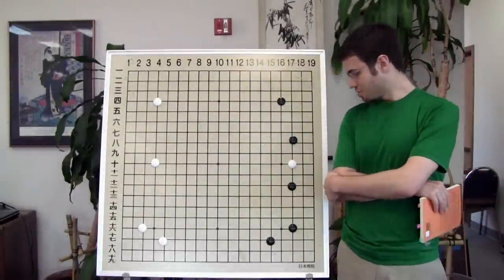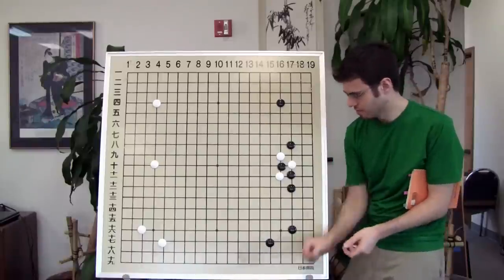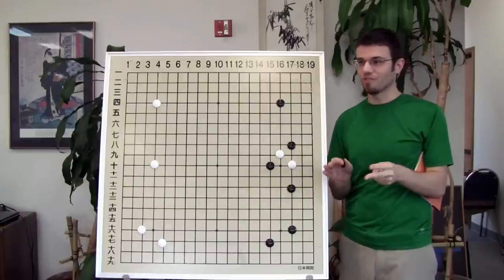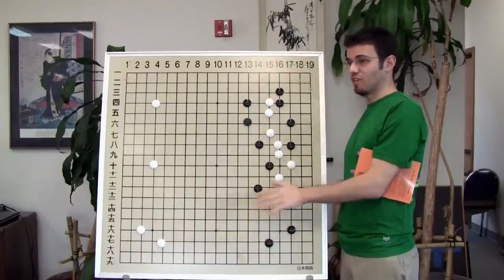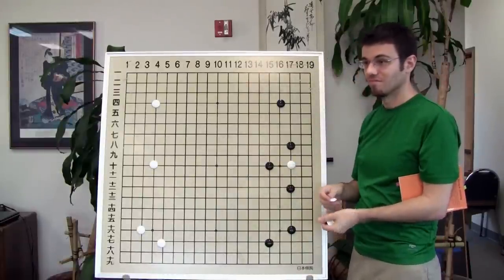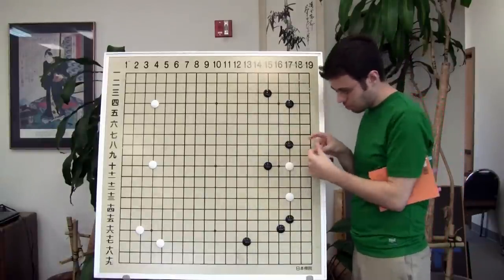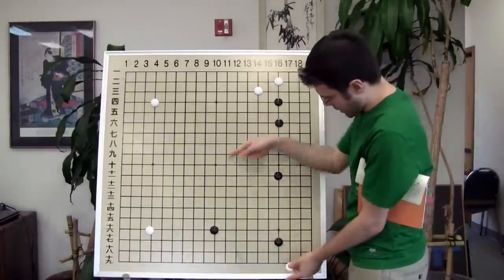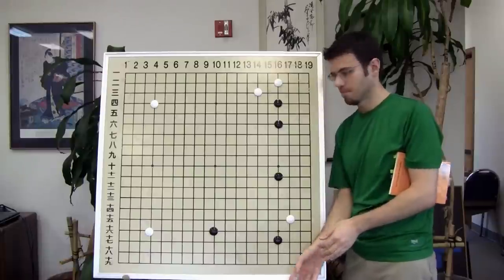Nick Sibicky Go Lecture #36 - Attack! ! !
Make sure to watch in HD quality!